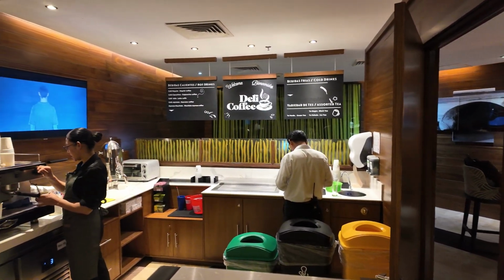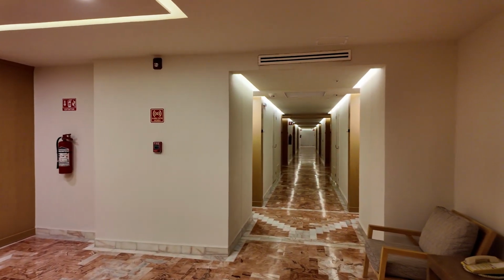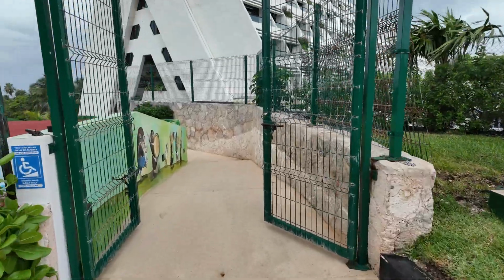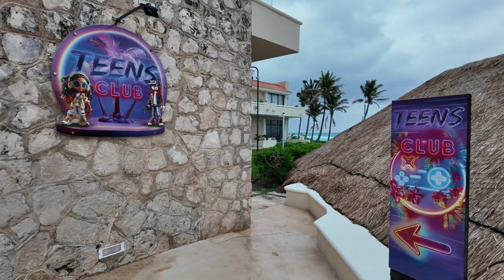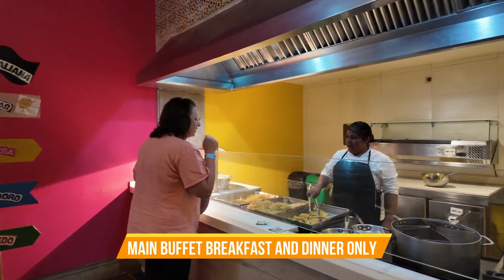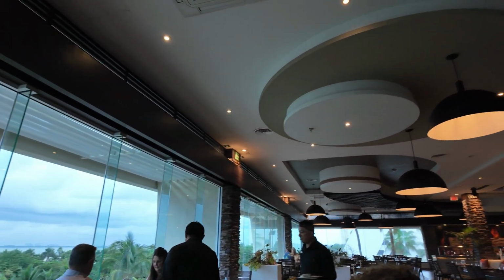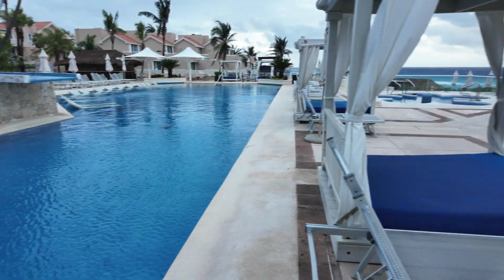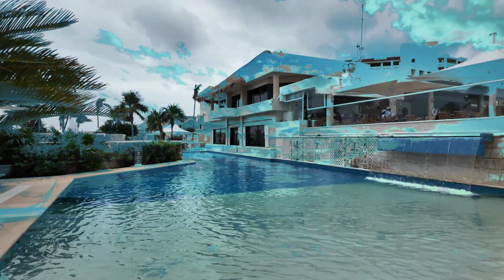Wyndham Grand Cancun resort review 2025 Costco travel Most affordable all inclusive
This is a review of the Wyndham Grand Cancun resort. I show case the hotel and show you room tours with kids waterpark, teen club and a tour of the hotel grounds and most of the restaurants and banquette hall where the shows are located.

This video was filmed on a DJI pocket 3 here is the amazon link incase you wanted to check it out.